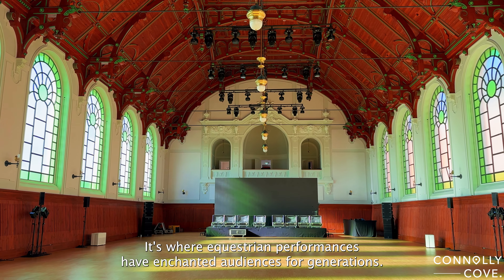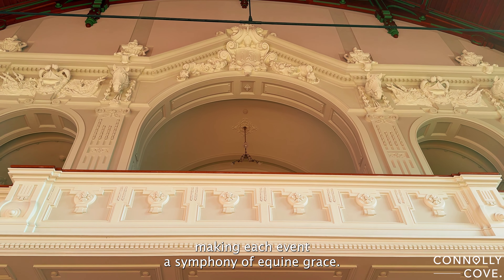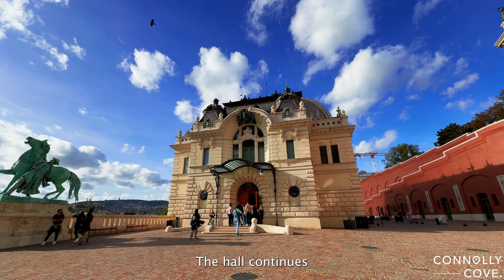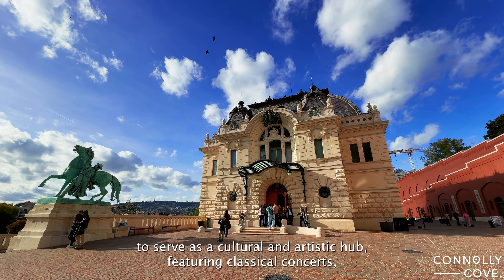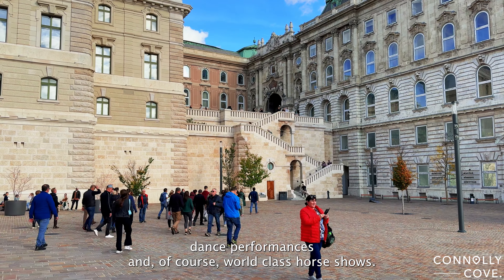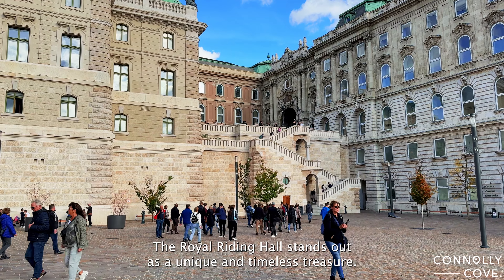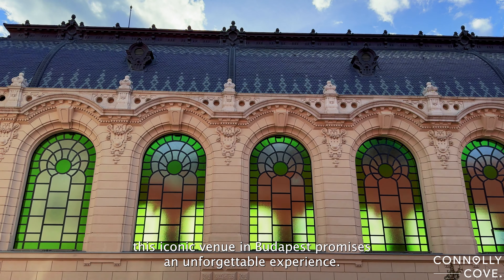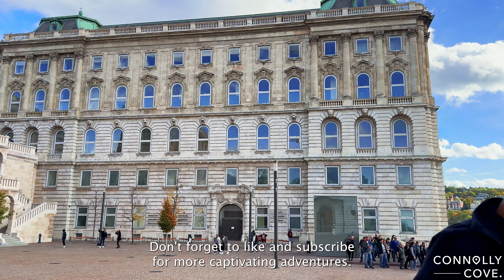Royal Riding Hall | Budapest | Hungary | Things to do in Budapest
Check out our travel blogs and travel website for more content on the best places to visit around the world.

The original Royal Riding Hall was built in the 19th century, designed in the grand Neo-Baroque style. The Riding Hall was built in the late 19th century (completed in 1896) to serve as a riding arena and stables for the Hungarian Royal Guard. The large neo-renaissance building was designed by German architect Fellner and Helmer, who also designed many other famous buildings in Budapest.

The structure features a dramatic arched roof made of steel and glass spanning an immense interior space that could accommodate up to 1,000 spectators.

The new Royal Riding Hall is a popular venue for conferences, exhibitions, gala events, and even weddings. It also houses a cloakroom and bandstand, ensuring all the amenities for a successful event. The adjoining Csikós Courtyard adds another dimension, offering an elegant outdoor space for receptions or open-air gatherings. Part of the building now serves as the Circus and Variety Arts Museum with exhibits related to the history of Hungarian circus arts and variety theatre.

So, the next time you're in Budapest, keep an eye out for the Royal Riding Hall, a symbol of resilience and the enduring beauty of architecture. It's a testament to the city's ability to preserve its past while embracing the future.